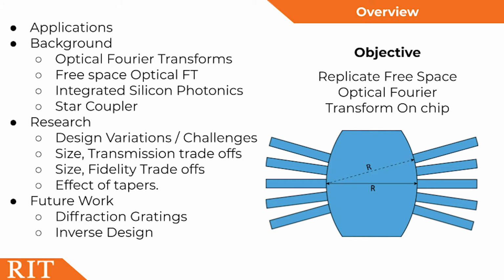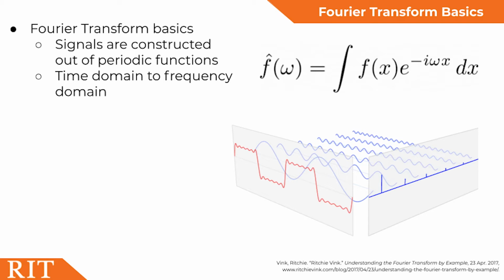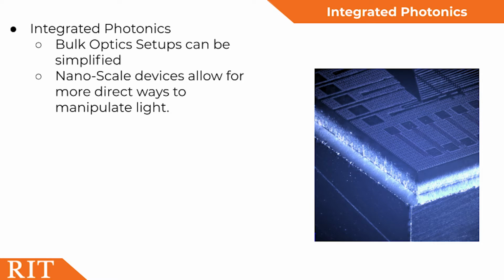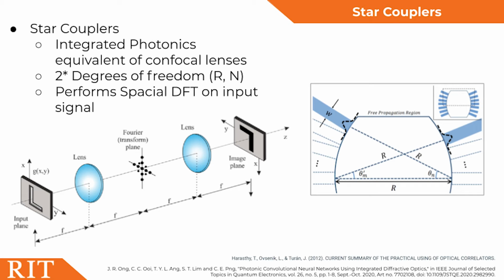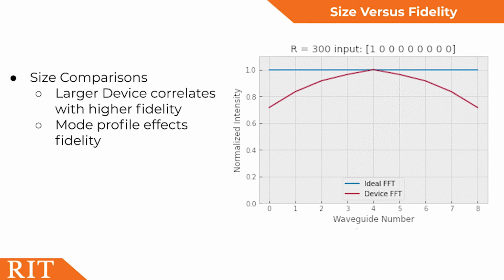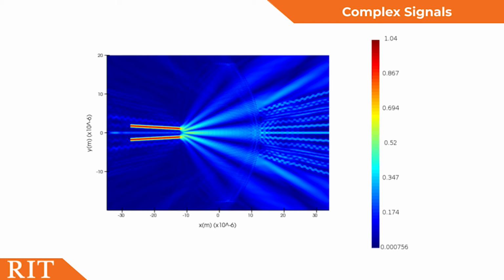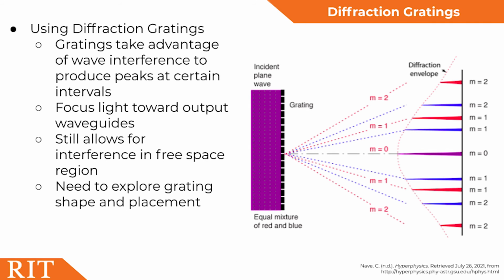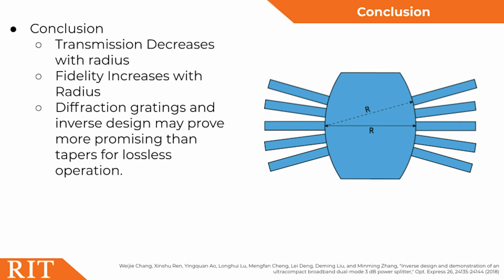Star Coupler Presentation